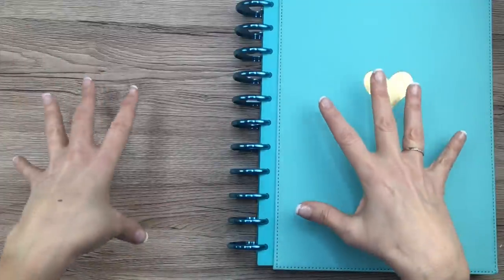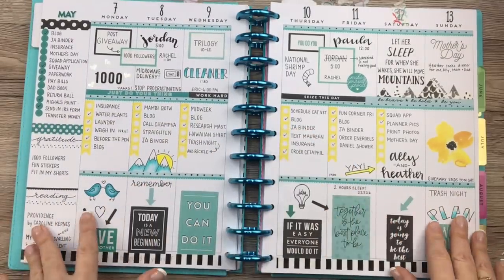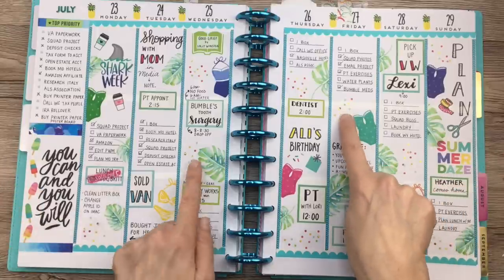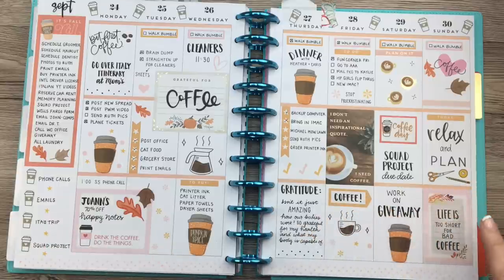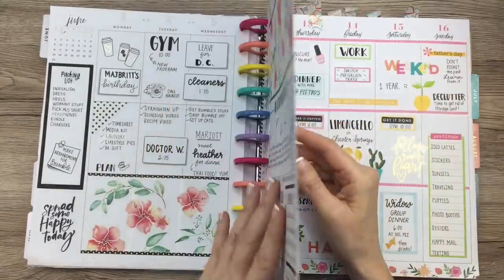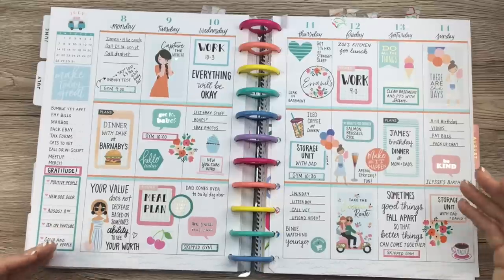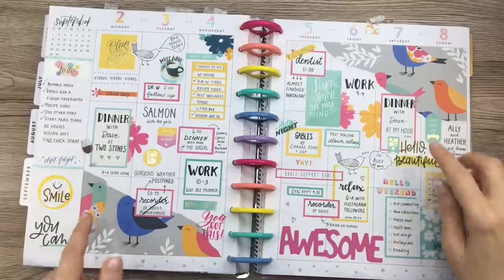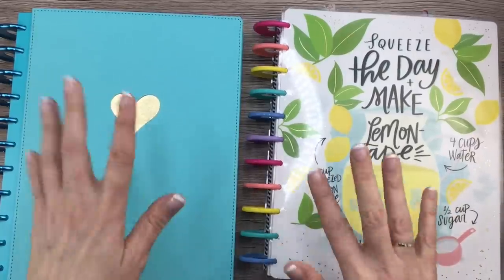My Top 15 Planner Spreads of All Time! // My Favorites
Join me as I show you my 15 favorite planner spreads of all time. I will show you what they are and discuss what makes them my favorite!

Happy Planner Colorful Boxes Sticker Book:

Avery full sheet labels:

Tombow whiteout correction tape:

Tombow Permanent Adhesive:

Tombow Removable Adhesive:

Canon SELPHY printer:

Zig Glue Pen:

Excel craft knife:

EK Success Cutter Bee Scissors:

Fiskars Paper Cutter:

The Happy Planner® BIG paper punch:

Pentel Energel 0.5 pens:

Pentel Energel 0.7 pens:

Pentel Energel 0.3 pens:

Tombow Dual ABT Brush Pen:

Prismacolor Colored Pencil Set:

The Happy Planner® Checklist Stencils:

Pentel High Polymer Erasers:

Paper Mate Flair Pen Set:

Paper Mate Inkjoy Pen Set:

Tul Retractable Gel Pen Set:

White art tape to cover up lines:

Crayola Super Tips:

Pilot G-2 pens:

Musician: @iksonofficial